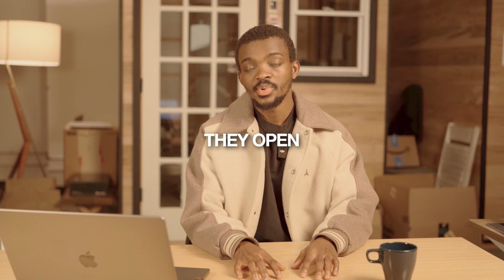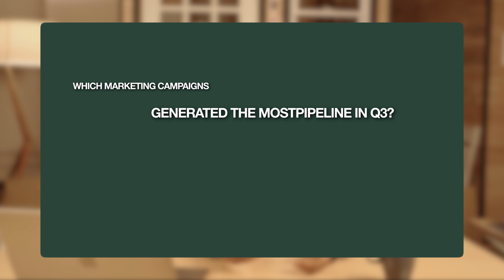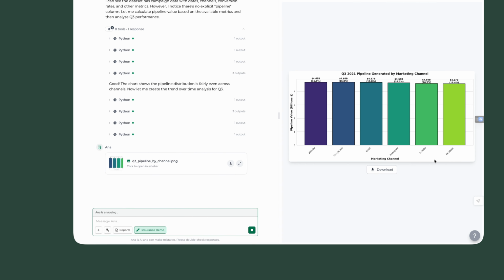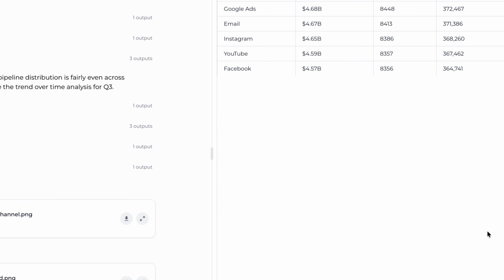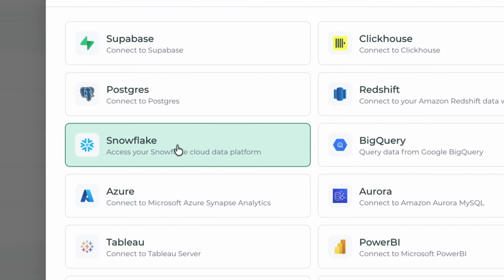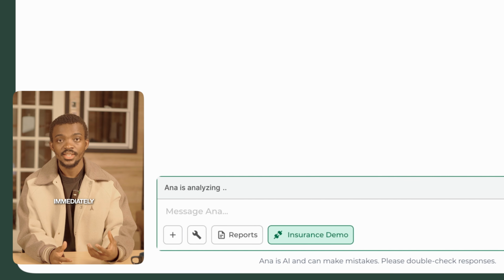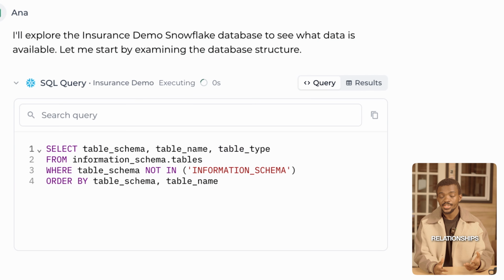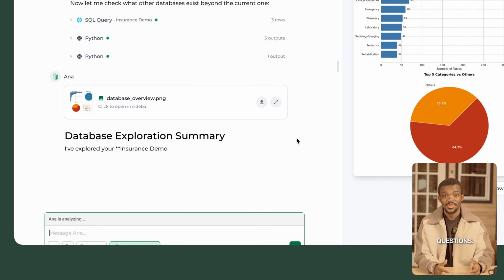Connect Snowflake to TextQL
Connect your Snowflake warehouse and let anyone on your team ask data questions in plain English.

This video walks through setting up the Snowflake connector with private key authentication, then shows how Ana automatically maps your warehouse so business users get instant answers.